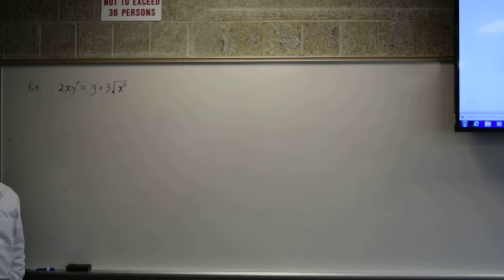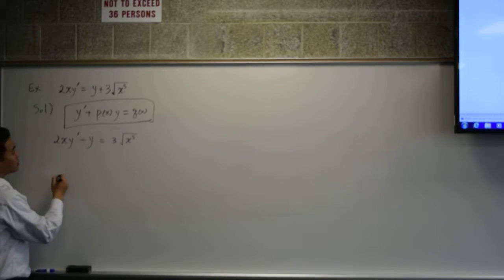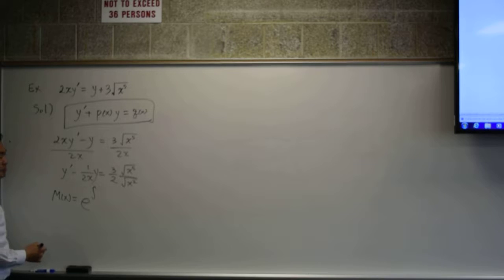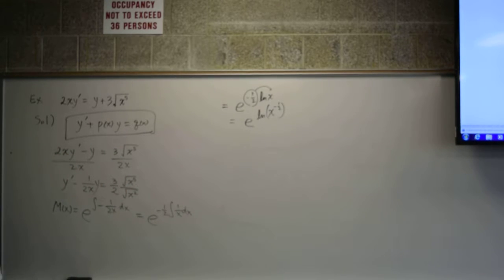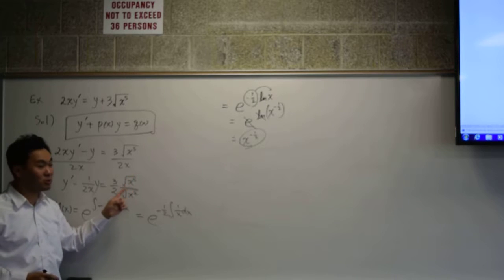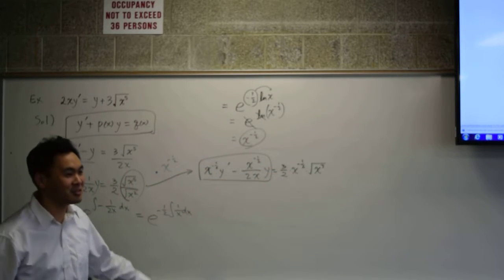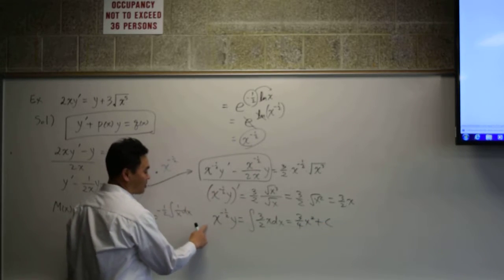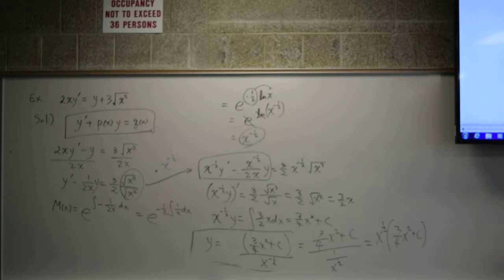First Order Linear Example 2